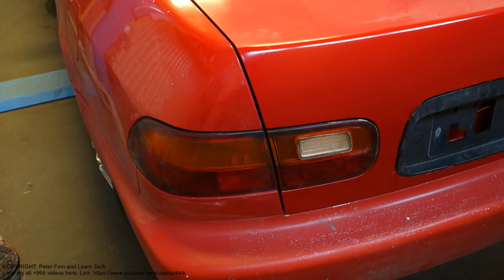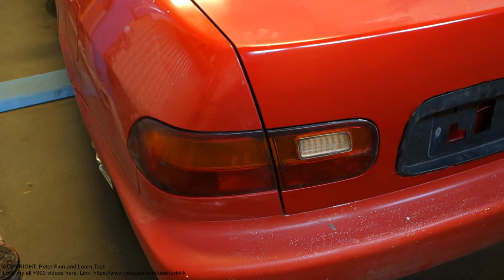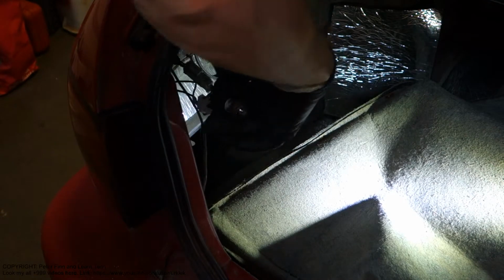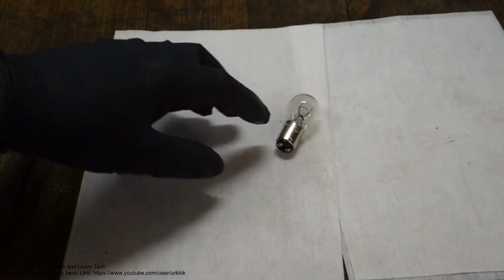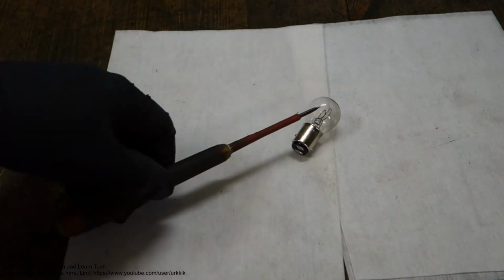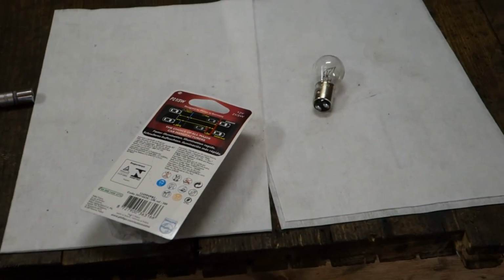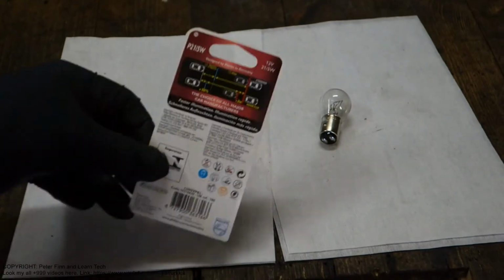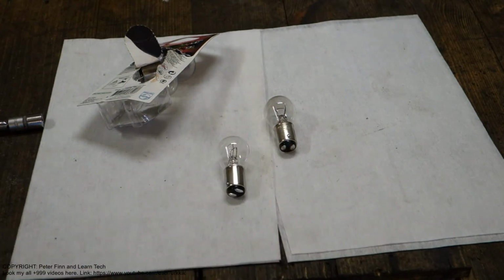How to replace brake light bulb Honda Civic